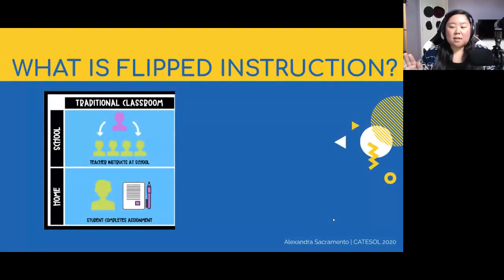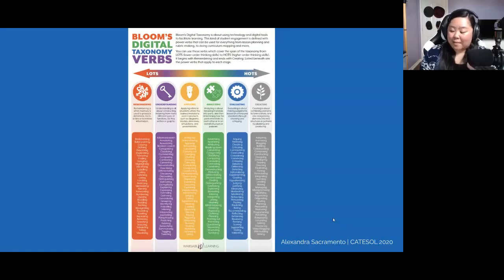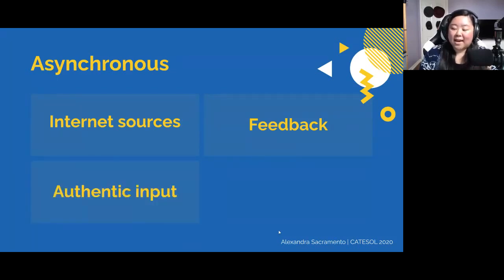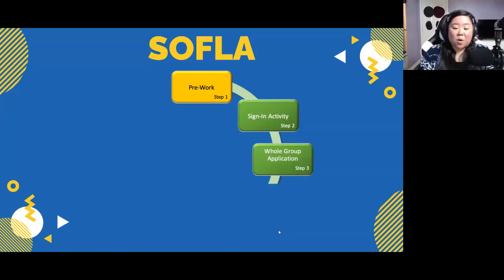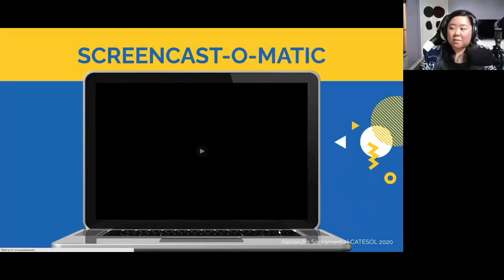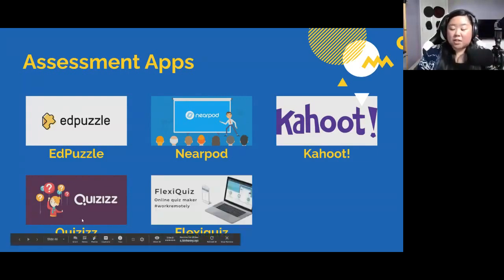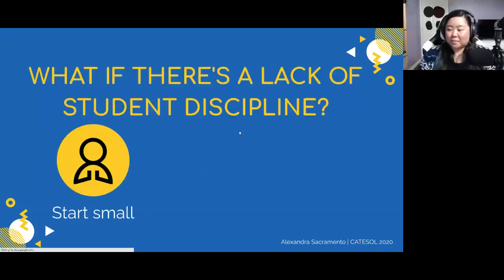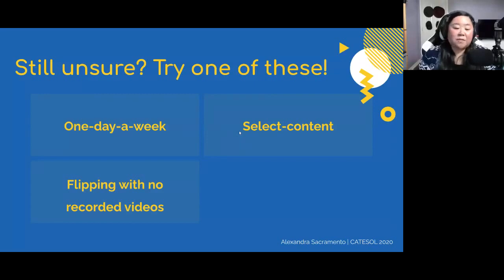Flip it An Exploration on Flipping an Online ESL Classroom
Flipped instruction is popular in STEM courses, but it also fits in an ESL classroom. This presentation will explore the advantages and disadvantages of flipped instruction as well as how to incorporate it in an online classroom. The presenter will offer teachers a variety of online tools they can use such as YouTube and Quizizz.